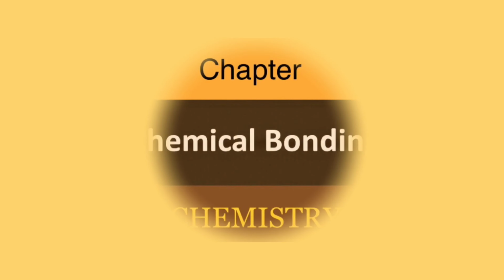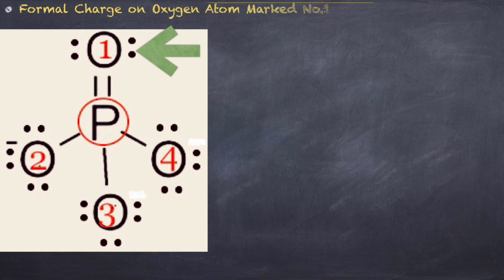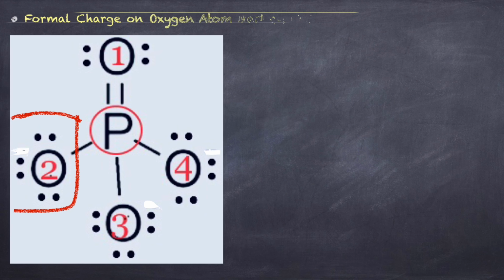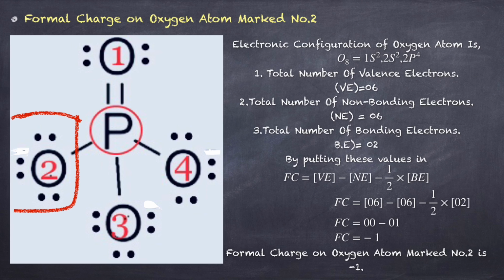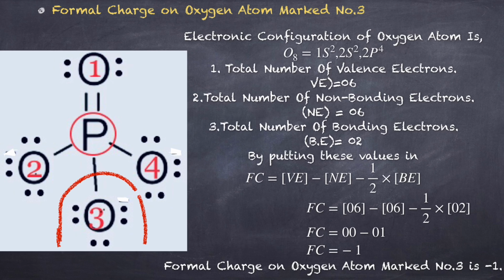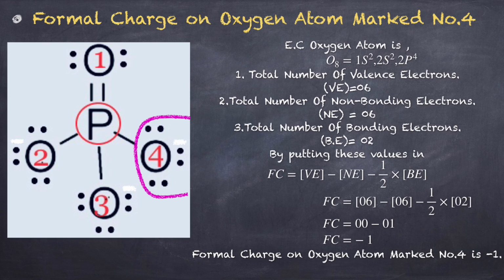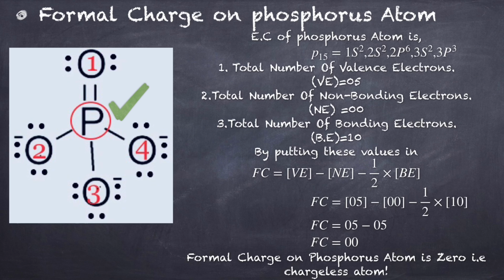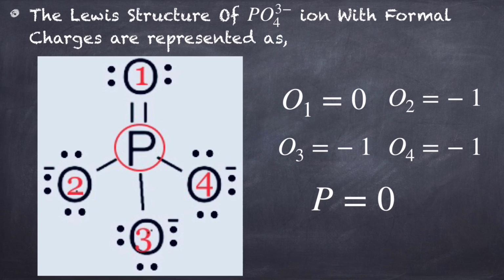Calculation Of Formal Charges For All Atoms In Phosphate Ion.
This video is all about the calculation of formalcharges of all atoms in the phosphateion by using the electrondot formula and LewisStructure of the molecule.
This gives an idea about the charge separation and reactivity of that compound.
By taking this example, the formal charge on Nitrogen, Hydrogen and oxygen atoms are calculated.
Previous video link for Chemical Bond:-